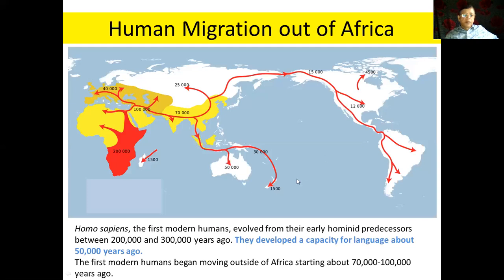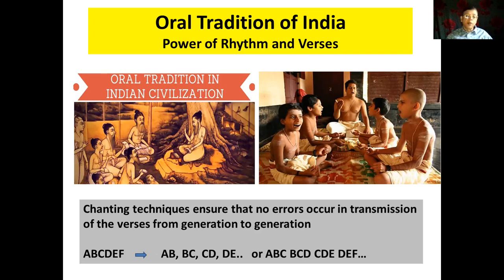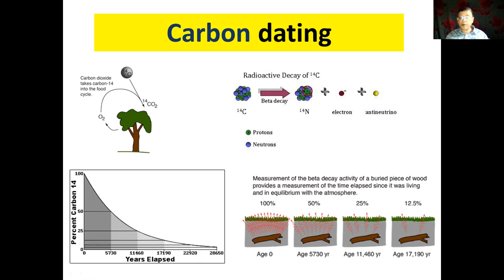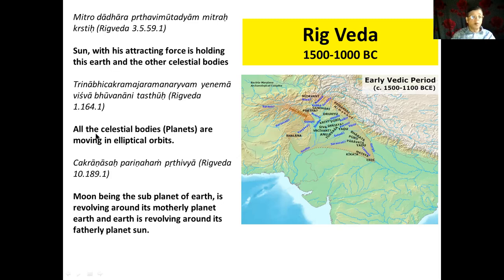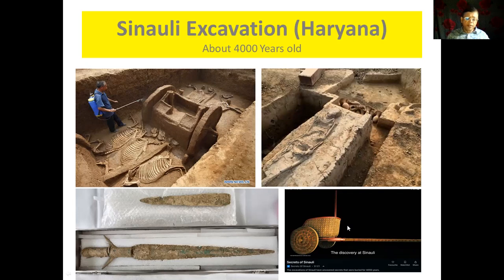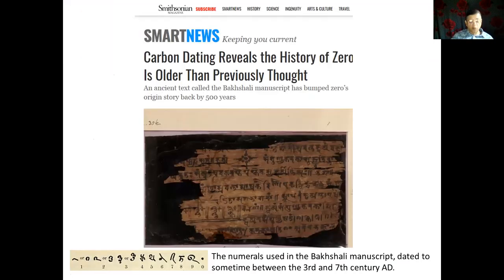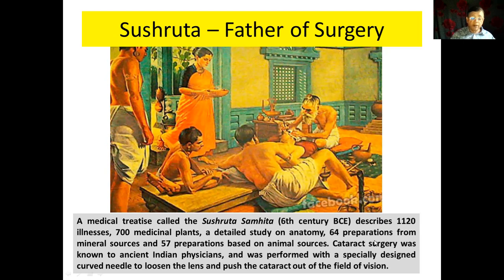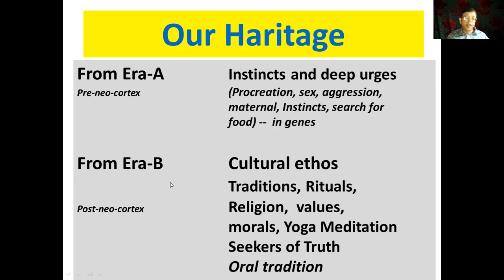Prof RK Saxena, Talk 2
Second of the two talks by Professor Rajiv K. Saxena on Science and Society,  Intellectual and scientific achievements in Ancient India / South Asia. 2.